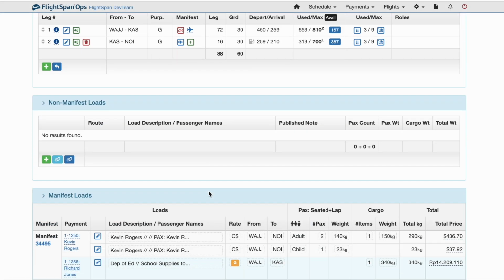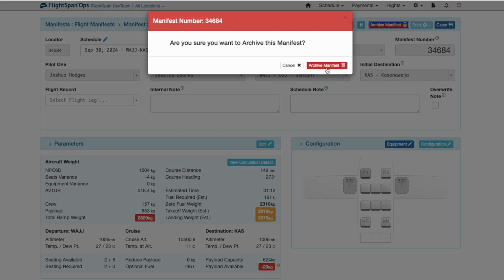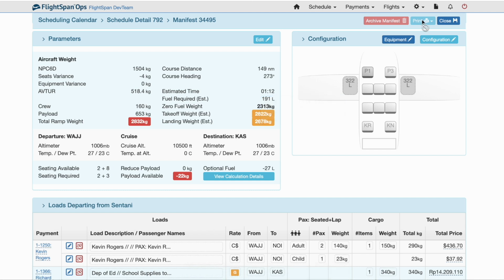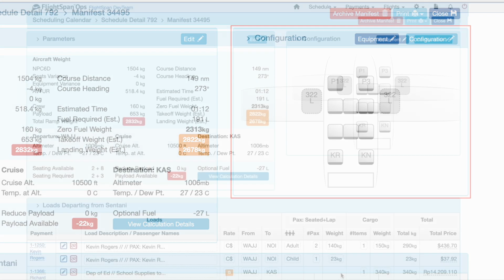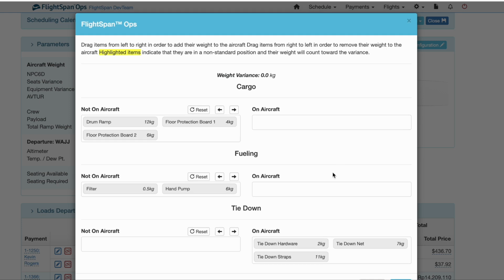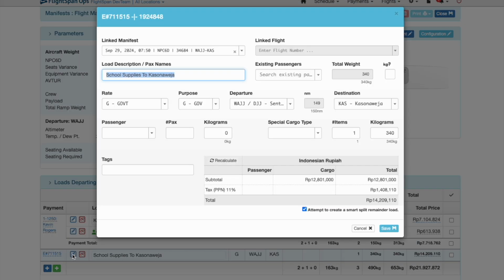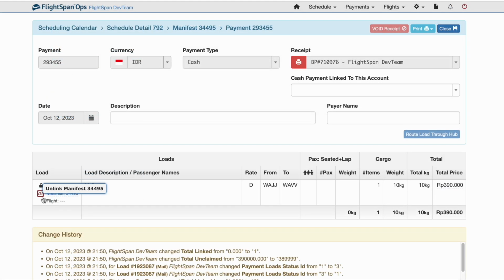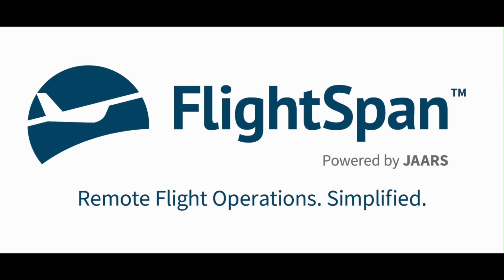Flight Manifests 4 - Editing Manifests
Update: Archiving manifests (0:35 - 0:55) and editing cash-type Payments  (2:42 - 3:40)
It's important to configure the aircraft correctly and make sure the weight is within limits for the flight before a manifest can be considered complete.